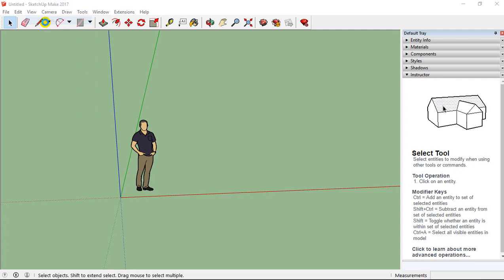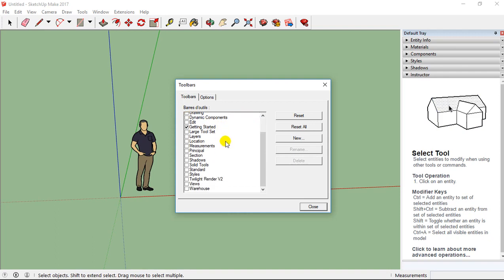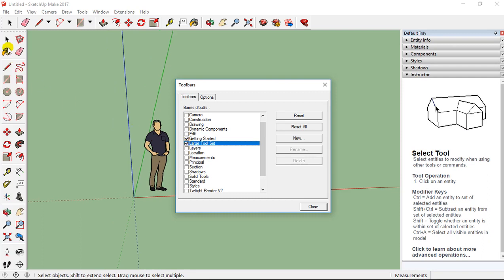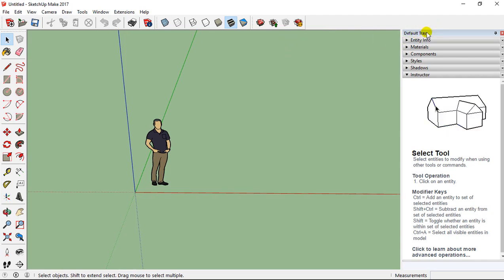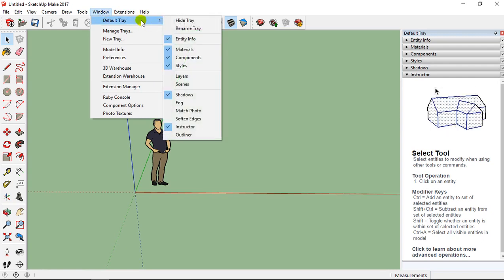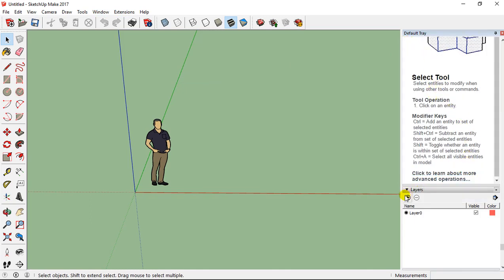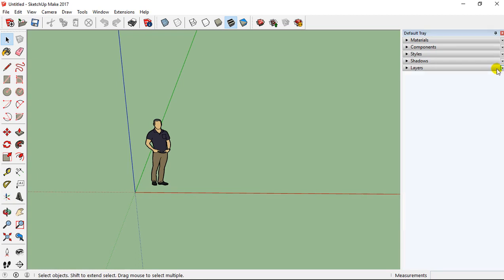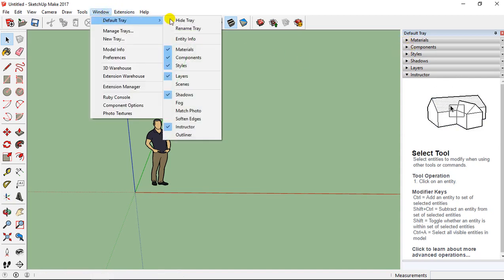SketchUp Tutorials for Interior design - 02 Place the toolbox